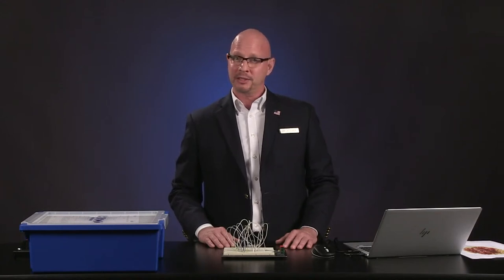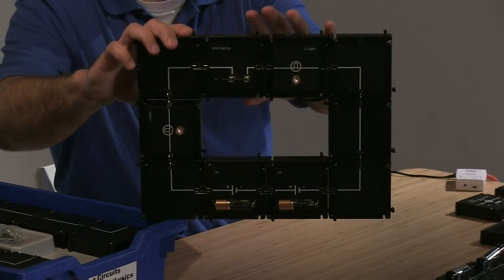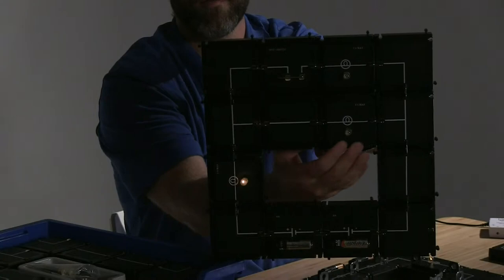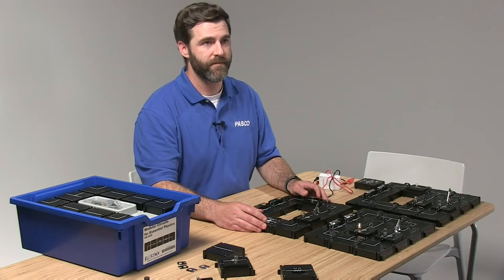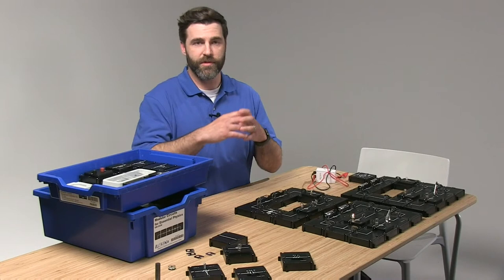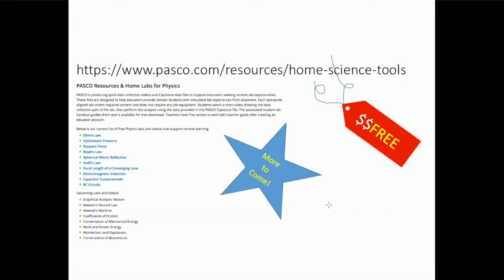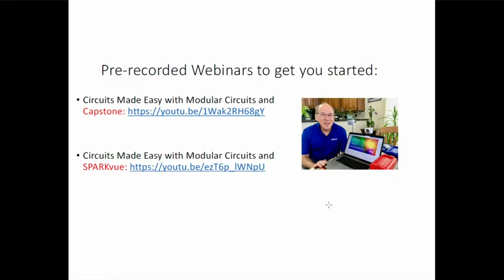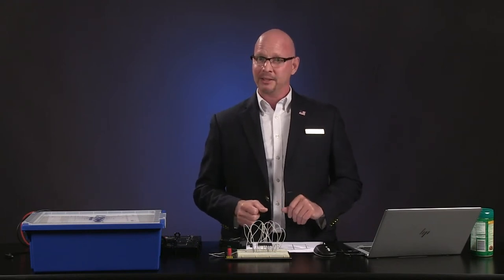Teaching AC & DC Circuits In-Class & At-Home with Modular Circuits - PASCO Live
JJ Plank and Dan Burns showcase the great ability to teach online or in-class with FREE resources that can be used with basic and complex circuitry. Broadcast live on May 21, 2020.

Tell him JP sent you for a special deal.